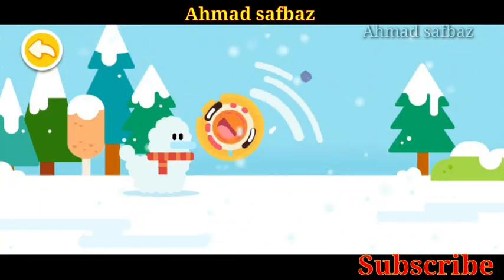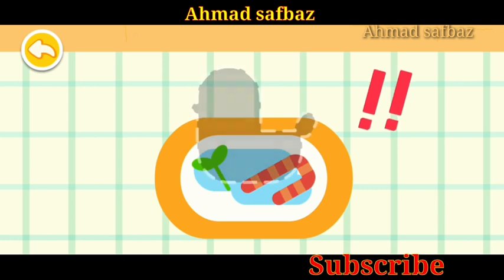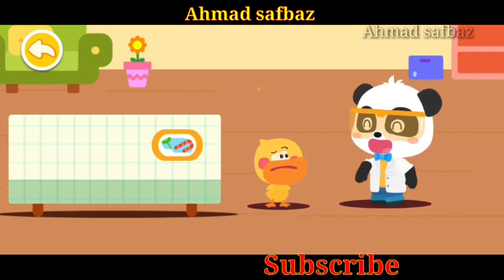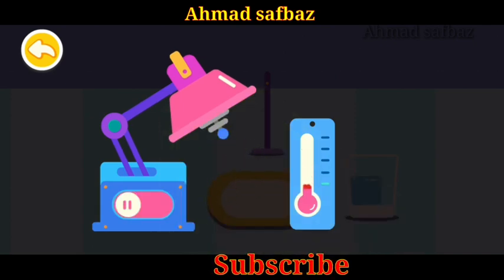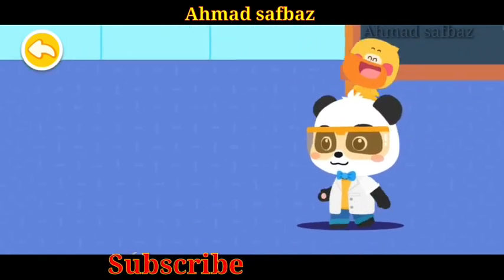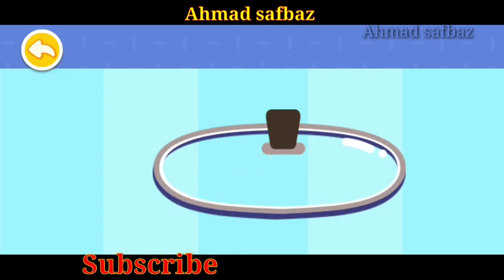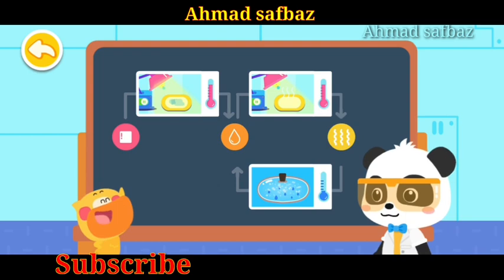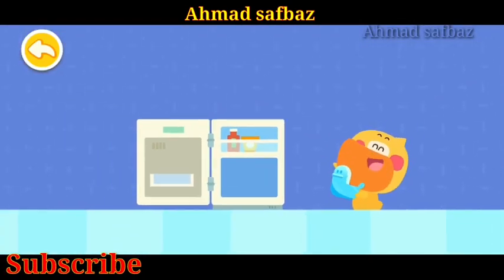Why Loose Ice Melt | Kids Learning Video | Let's Play, Learn and be Smart